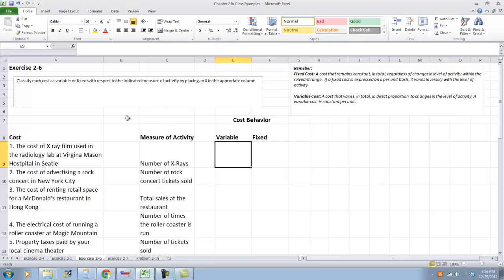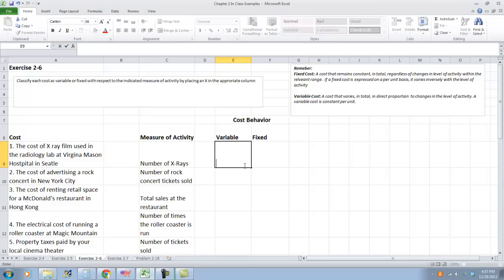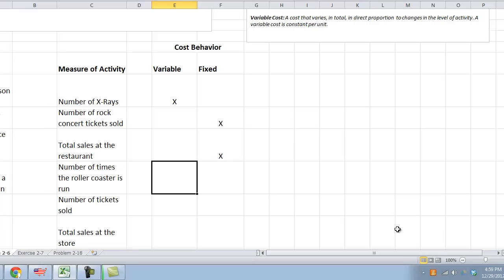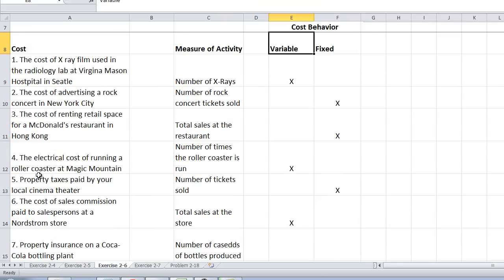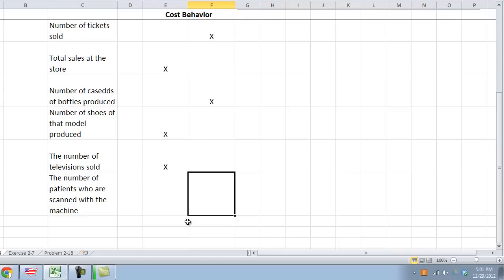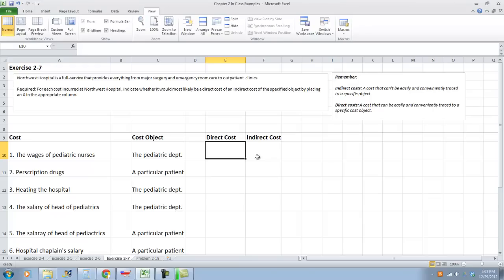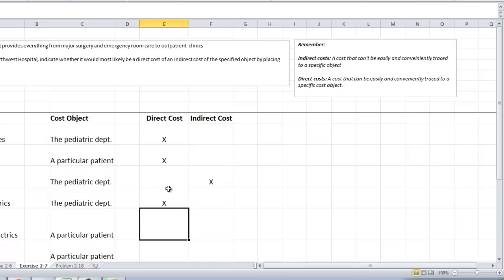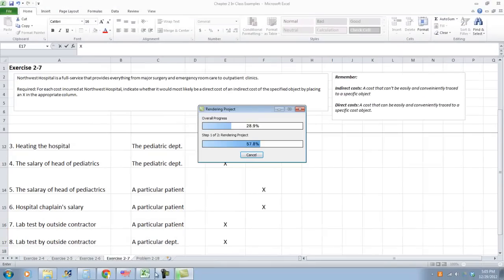Managerial Accounting for Managers Chapter 2 Fixed and Variable Costs, Direct & Indirect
Chapter 2 Exampes of Fixed and Variable, Direct and Indirect Costs